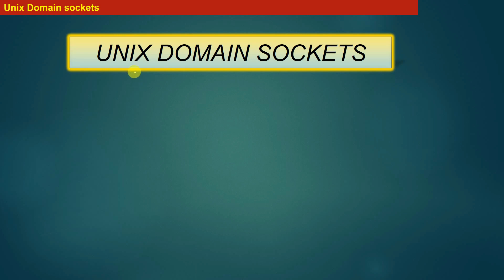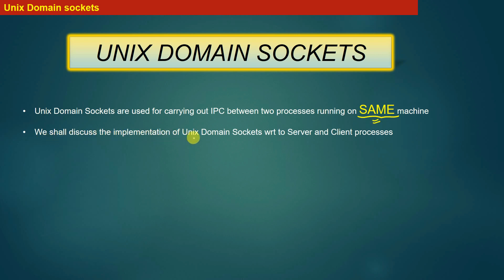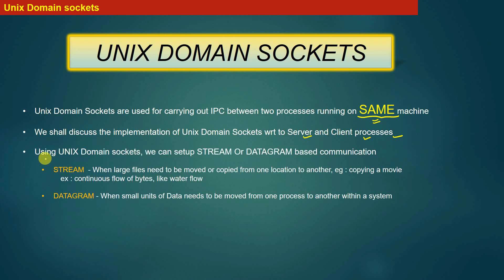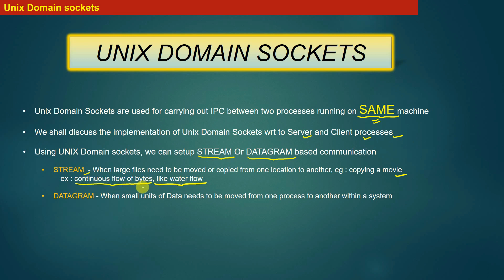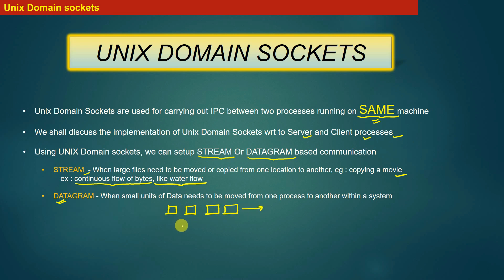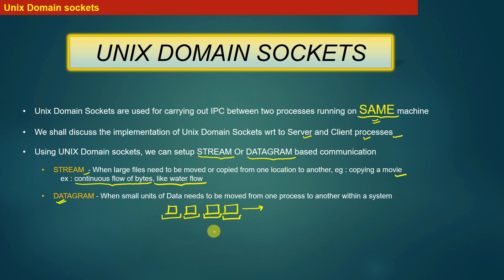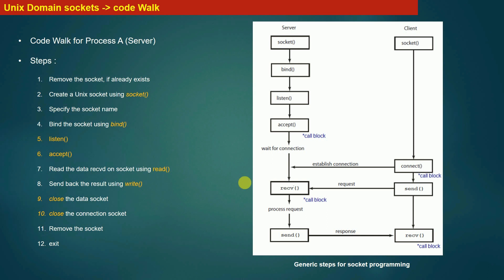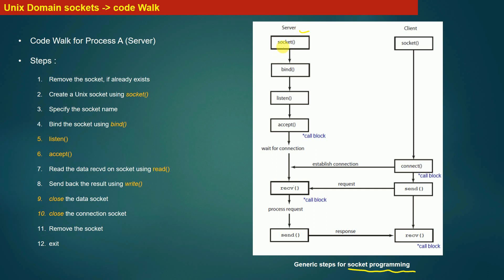1/12 Unix Domain sockets Introduction | Udemy Courses | Linux IPC | Socket Programming